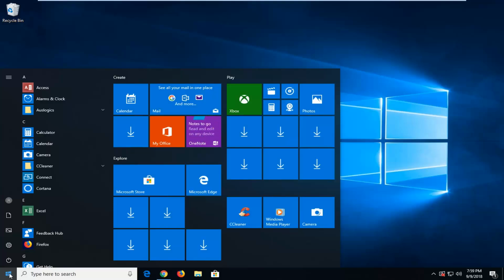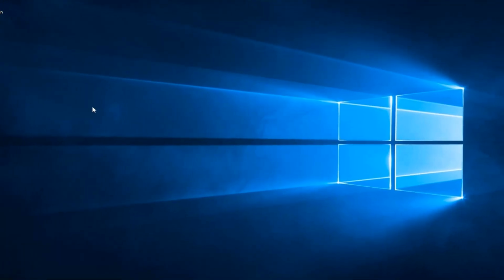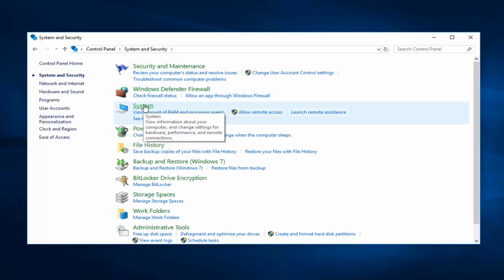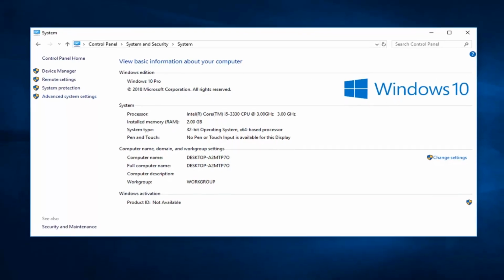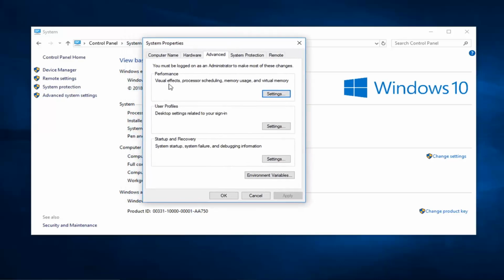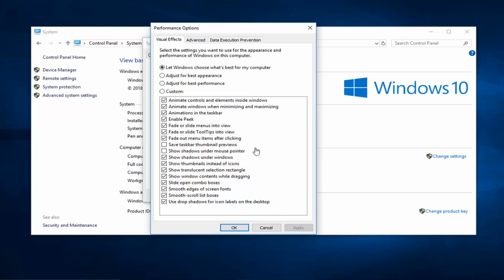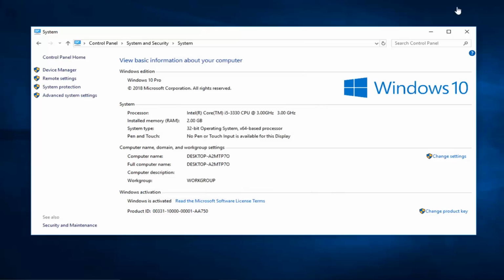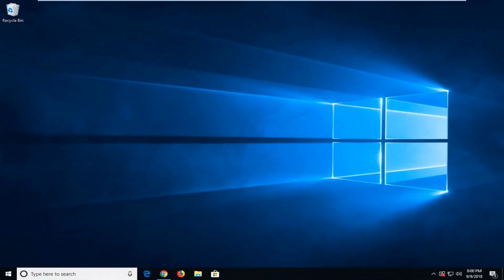Right Click Context Menu Not Disappearing - Box Remaining On Screen In Windows 10/8/7 FIX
This error which causes the context menu (or more commonly known as the right-click menu) to not open up at all once the user clicks the right mouse button or it disappears shortly after opening up.